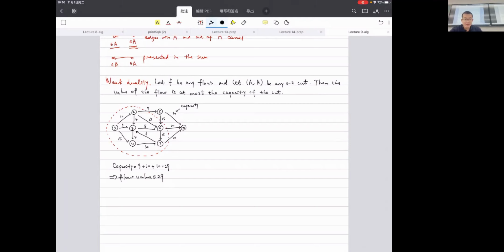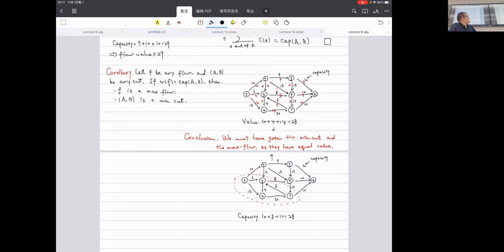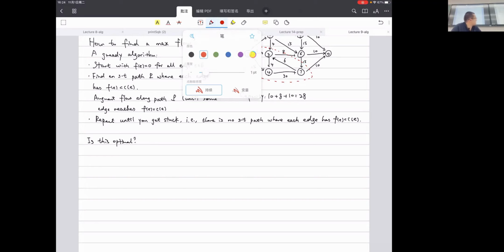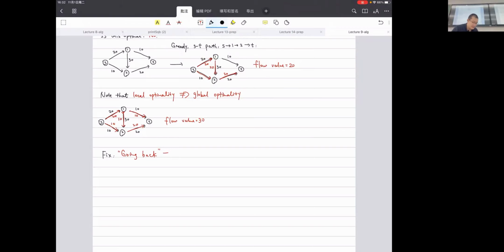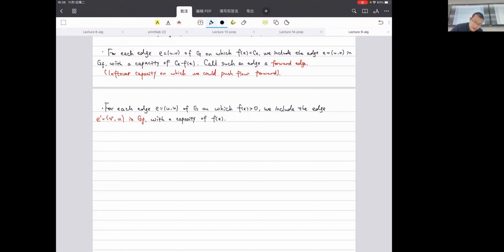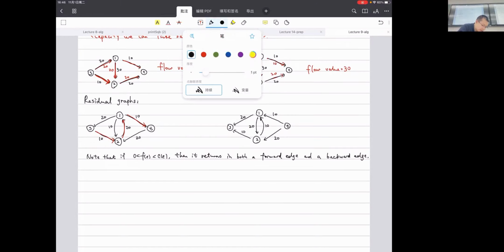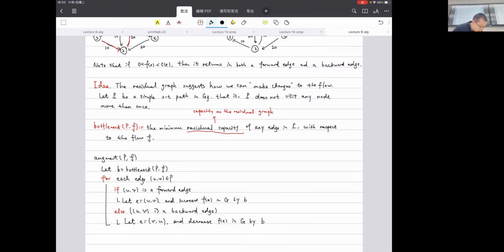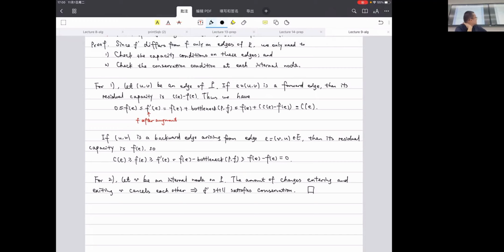Lecture 9: Network flow: Max-flow problem, min-cut problem, Ford-Fulkerson algorithm (2)